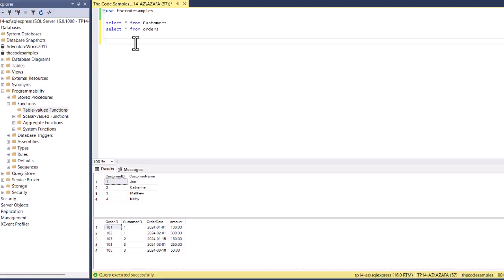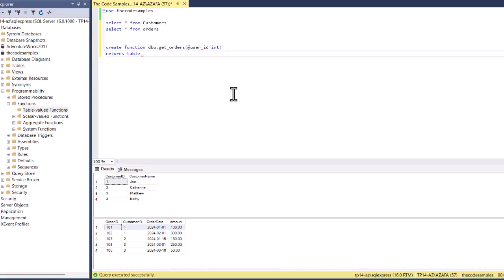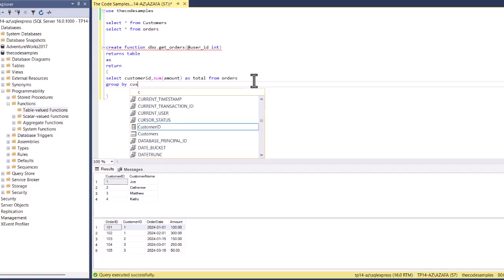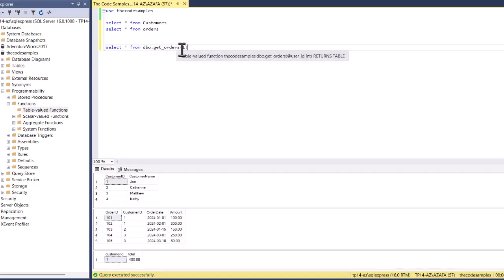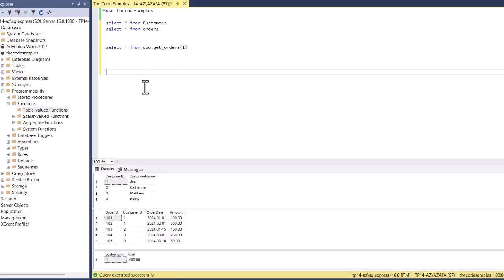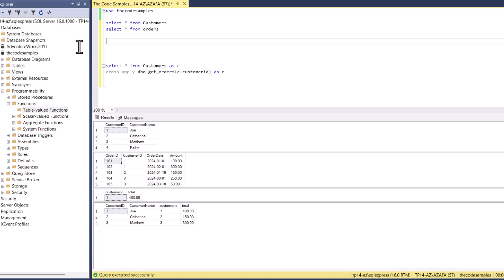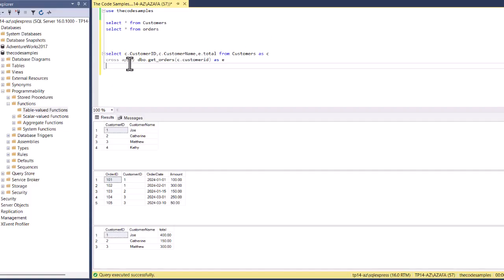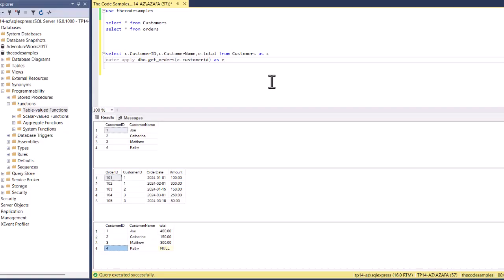SQL Cross Apply and Outer Apply Explained Using Simple Example.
In this tutorial, we will learn how to use APPLY operators in SQL. You’ll discover the difference between CROSS APPLY and OUTER APPLY, how they work with table-valued functions, and when to use each in real-world queries.